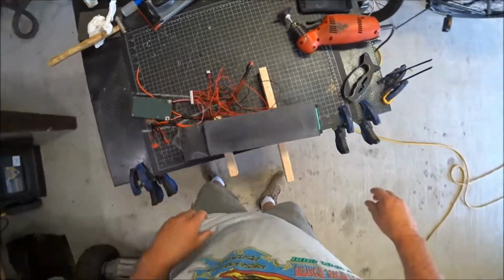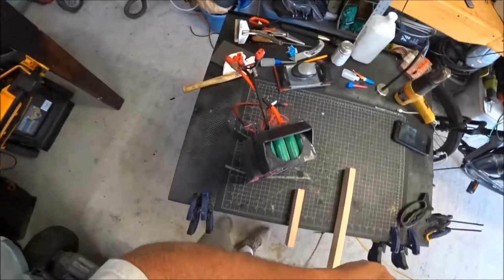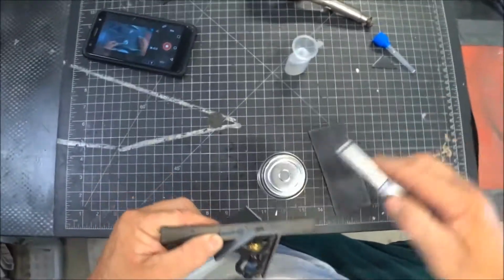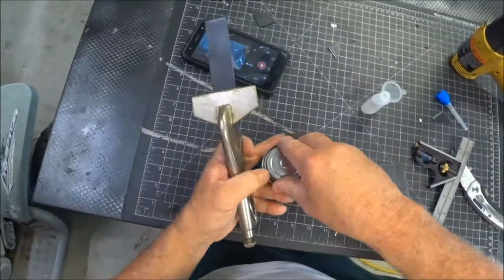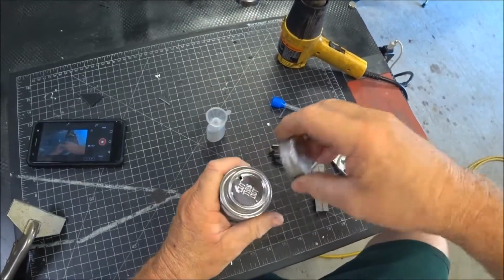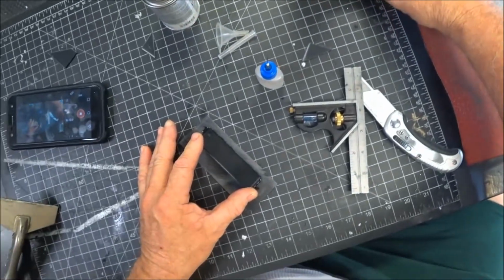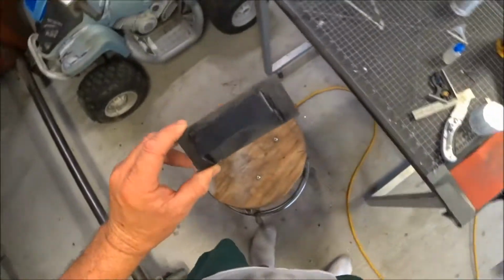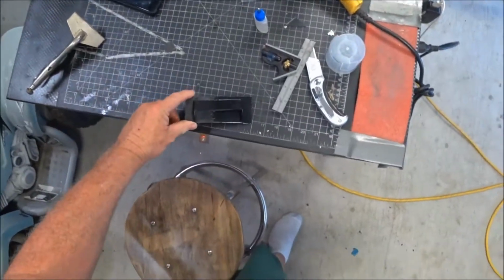Solvent welding polystyrene case for my Ebike battery part 2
The battery was a tight fit when I got it in there I didn't want to take it no video sorry but it came out very nice. Sure not worried about it coming out LOL.